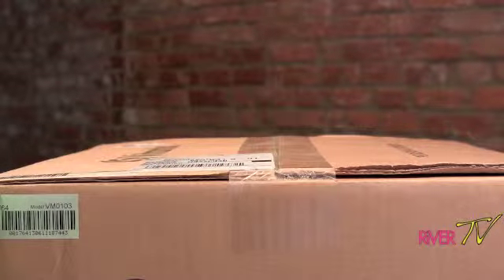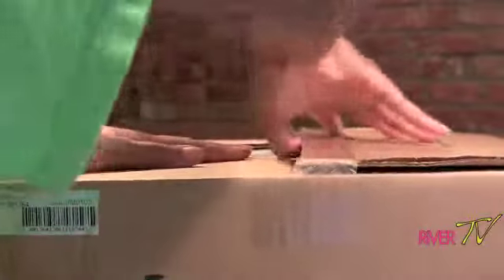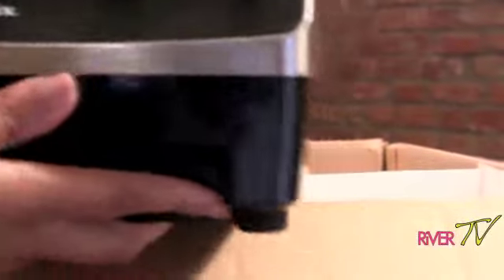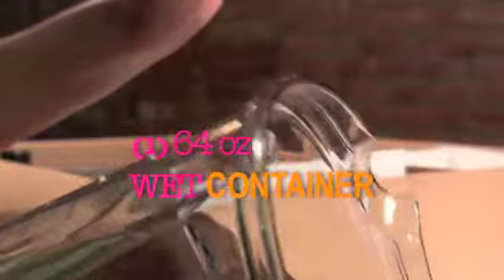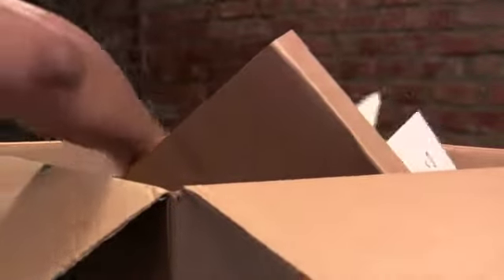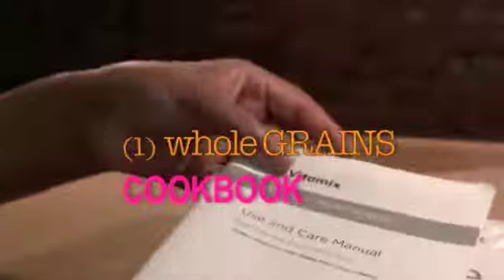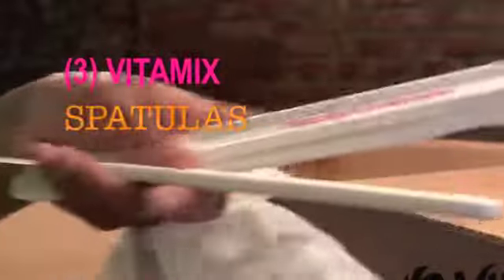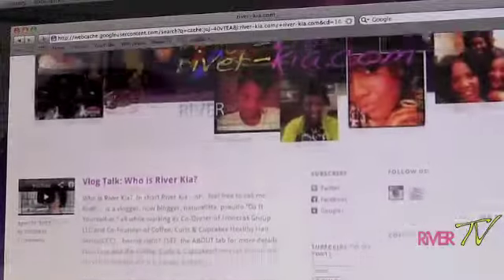UNBOX: My New Vitamix 5200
Watch as I un-box my brand new Deluxe Vitamix 5200.